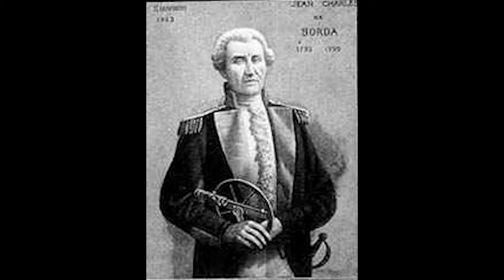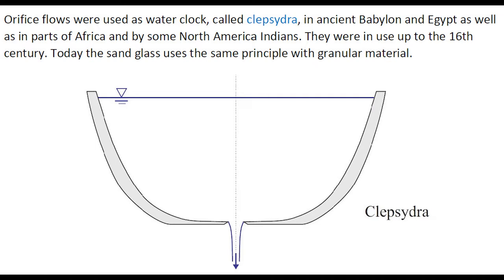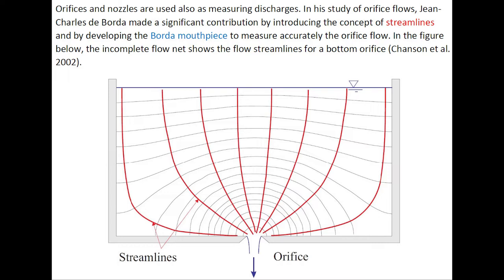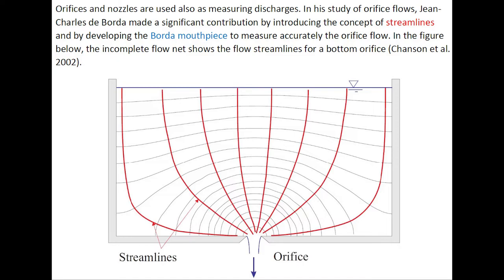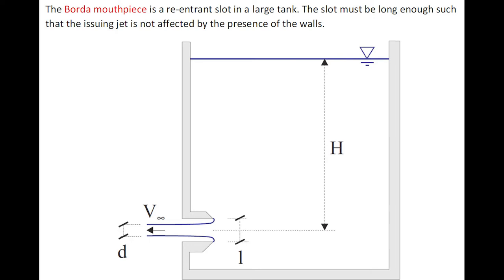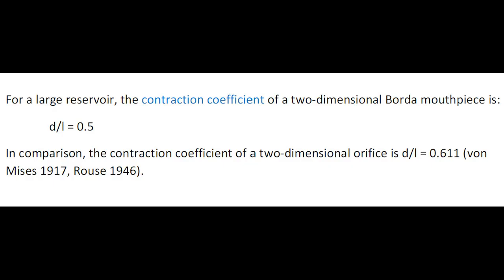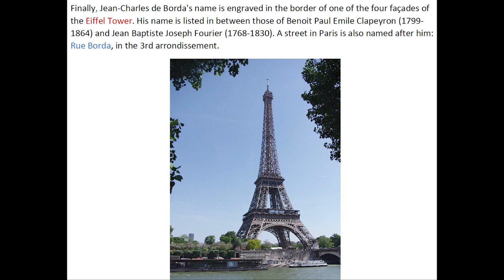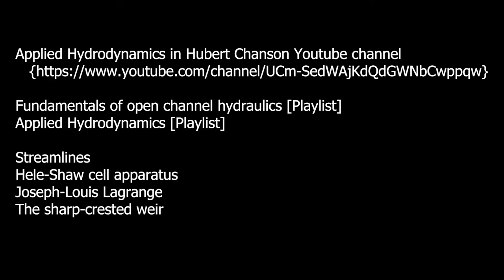Jean-Charles de Borda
Jean-Charles de Borda (1733–1799) was a French mathematician and military engineer. He achieved the rank of Capitaine de Vaisseau and participated to the U.S. War of Independence with the French Navy. He investigated the flow through orifices and developed the Borda mouthpiece. He worked on the metric system during the French Revolution, with Joseph Louis Lagrange and Pierre-Simon Laplace.
Orifices and nozzles are used also as measuring discharges. In his study of orifice flows, Jean-Charles de Borda made a significant contribution by introducing the concept of streamlines and by developing the Borda mouthpiece to measure accurately the orifice flow. A related form of orifice is the sharp-crested weir commonly used for discharge measurement in open channels. The Borda mouthpiece is a re-entrant slot in a large tank. The slot must be long enough such that the issuing jet is not affected by the presence of the walls.
Jean-Charles de Borda's name is engraved in the border of one of the four façades of the Eiffel Tower. His name is listed in between those of Benoit Paul Emile Clapeyron (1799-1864) and Jean Baptiste Joseph Fourier (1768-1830). A street in Paris is also named after him: Rue Borda, in the 3rd arrondissement.

Streamlines
Hele-Shaw cell apparatus
Joseph-Louis Lagrange
The sharp-crested weir

Acknowledgements
Graham ILLIDGE

References
MISES, R. von (1917). "Berechnung von Ausfluss und Uberfallzahlen." Z. ver. Deuts. Ing., Vol. 61, p. 447 (in German).
ROUSE, H. (1946). "Elementary Mechanics of Fluids." John Wiley & Sons, New York, USA, 376 pages.
CHANSON, H., AOKI, S., and MARUYAMA, M. (2002). "Unsteady Two-Dimensional Orifice Flow: a Large-Size Experimental Investigation." Journal of Hydraulic Research, IAHR, Vol. 40, No. 1, pp. 63-71 (DOI: 10.1080/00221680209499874).
CHANSON, H. (2007). "Le Potentiel de Vitesse pour les Ecoulements de Fluides Réels: la Contribution de Joseph-Louis Lagrange." ('Velocity Potential in Real Fluid Flows: Joseph-Louis Lagrange's Contribution.') Journal La Houille Blanche, No. 5, pp. 127-131 (DOI: 10.1051/lhb:2007072).
CHANSON, H. (2009). "Hydraulic Engineering Legends Listed on the Eiffel Tower." in "Great Rivers History", ASCE-EWRI Publication, Proceedings of the History Symposium of the World  Environmental and Water Resources Congress 2009, Kansas City, USA, 17-19 May, J.R. ROGERS Ed., pp. 1-7 (ISBN 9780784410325).
CHANSON, H., and WANG, H. (2013). "Unsteady Discharge Calibration of a Large V-notch Weir." Flow Measurement and Instrumentation, Vol. 29, pp. 19-24 & 2 videos (DOI: 10.1016/j.flowmeasinst.2012.10.010).